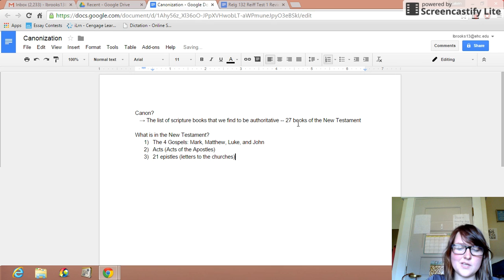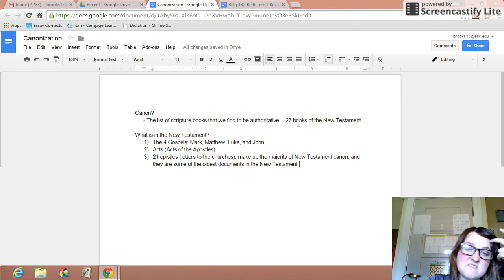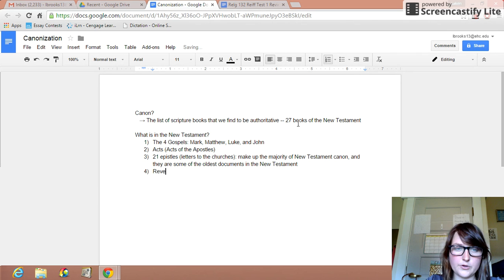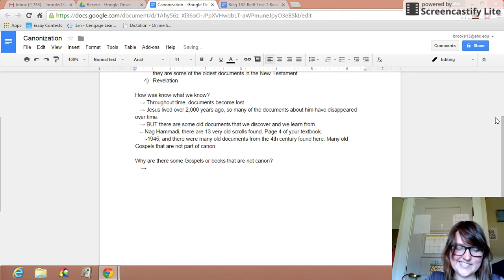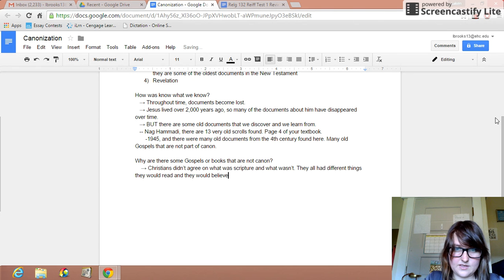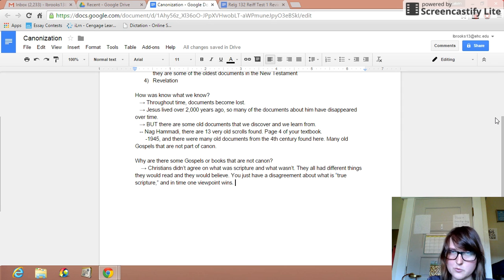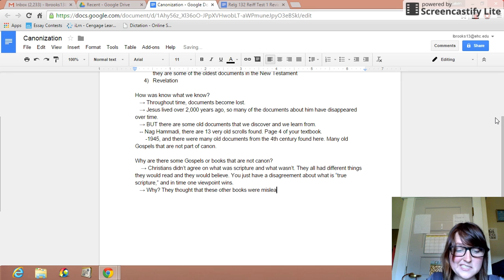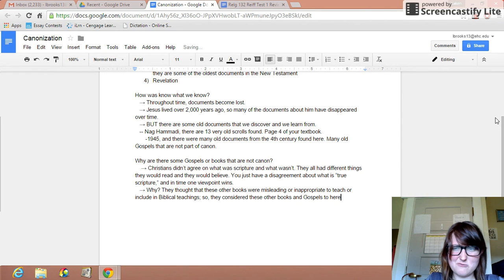Canon part 1